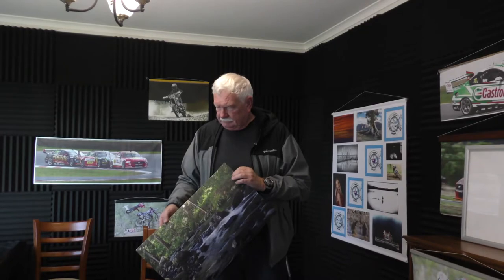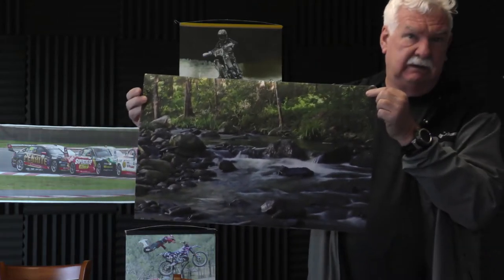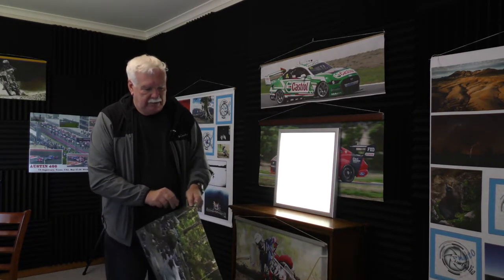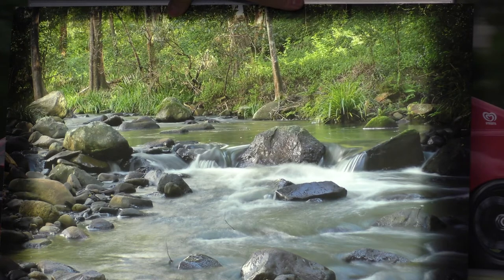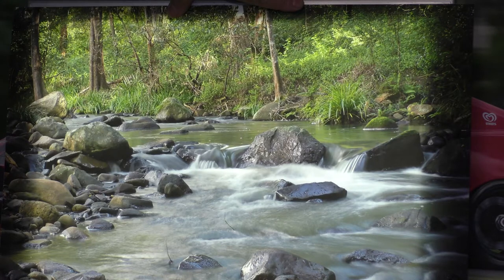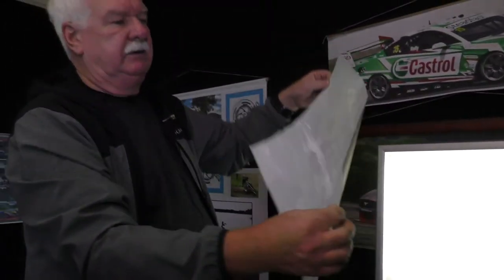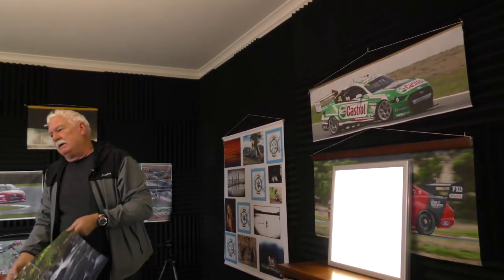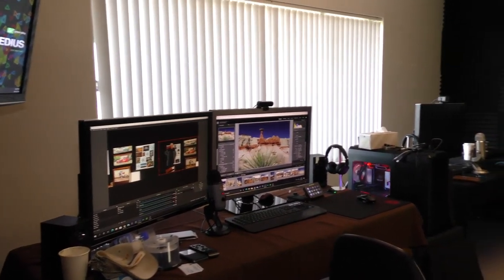E14 Backlight Printing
Grant shows us a photo he printed on back lighting material.